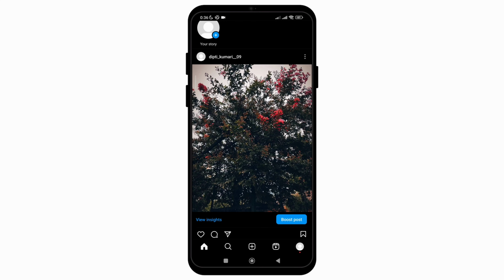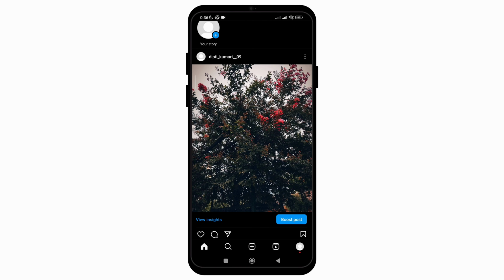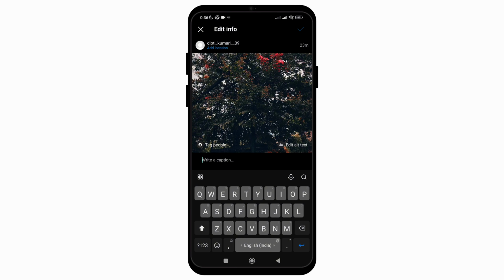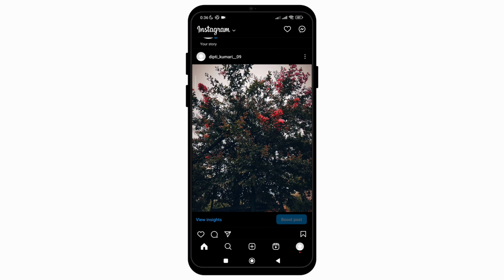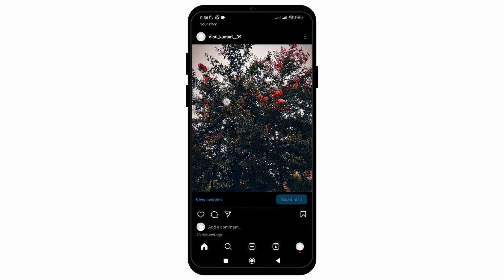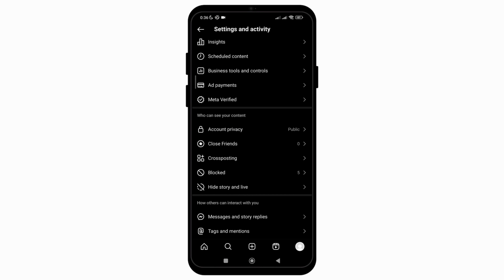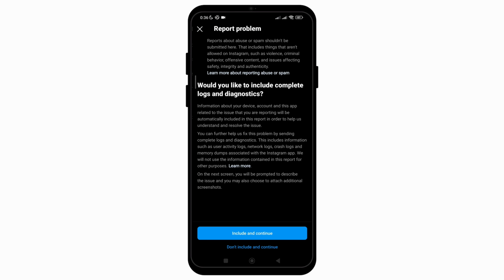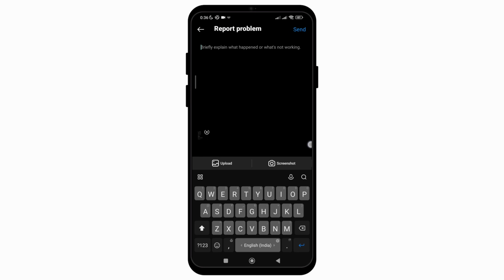How To Add Collaboration In Instagram After Posting | 2024 Update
Welcome to QuickFix Master's tech dojo! Today, we master the art of "How To Add Collaboration in Instagram After Posting | 2024 Update." Step into our world as we guide you through the updated process of Instagram collaborations.

🔧 Timestamps for Swift Mastery:
0:00 - Introduction to Instagram Collaboration Mastery
0:08 - The Quick Way to Add Collaboration After Posting

👥 Key Insights:
- How to invite a collaborator on an existing Instagram post?
- What’s new in the 2024 update for Instagram collaborations?
- Troubleshooting common issues when adding collaborators.

Remember, mastering tech is like sharpening a blade – it takes precision and patience.

Embrace your inner tech ninja with QuickFix Master! 🌟📱🥋